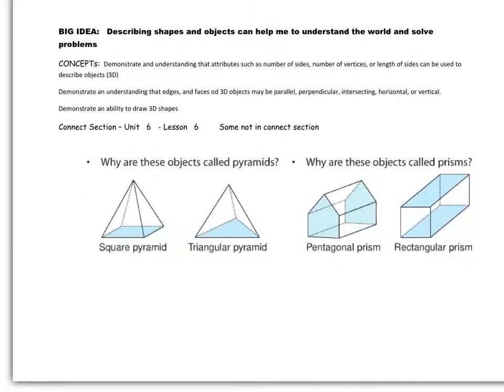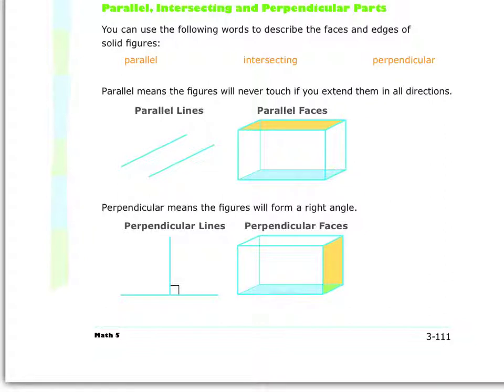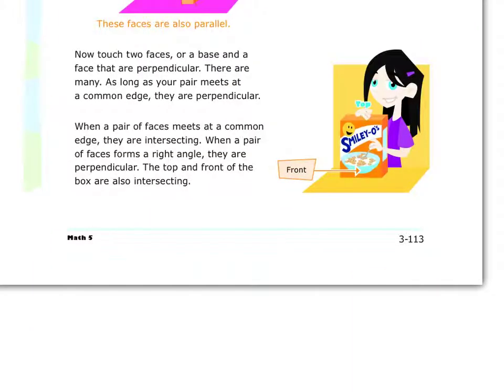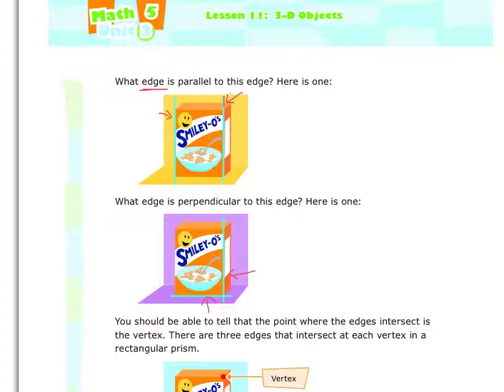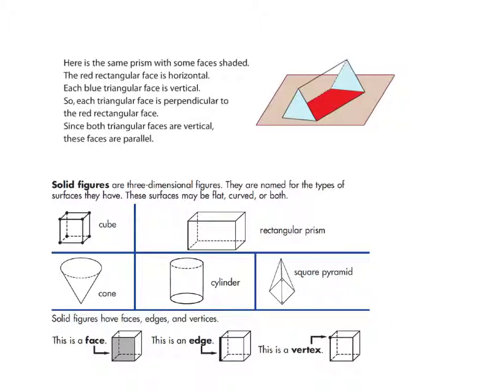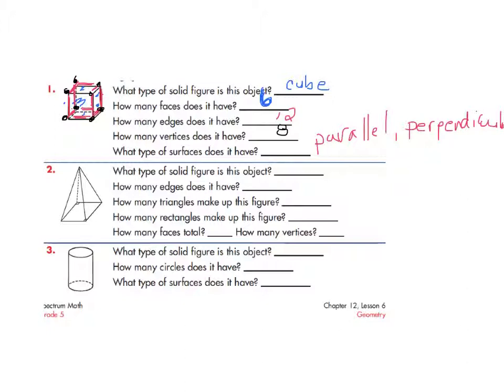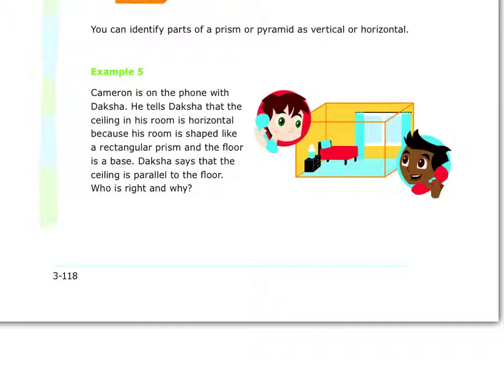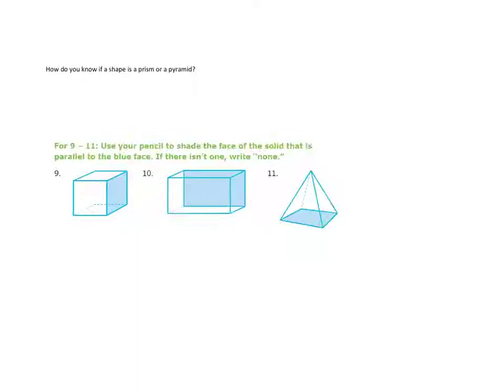gr 5 describing 3D objects